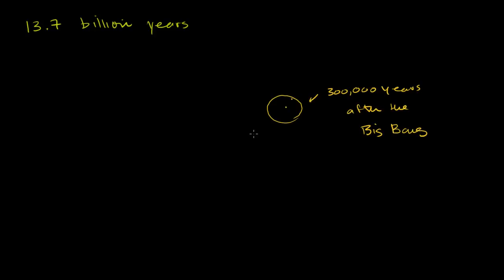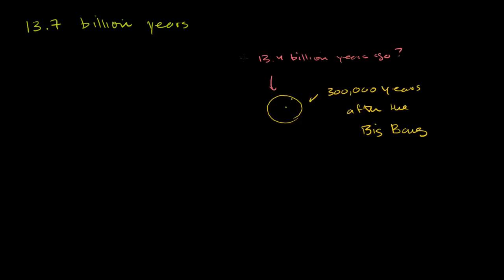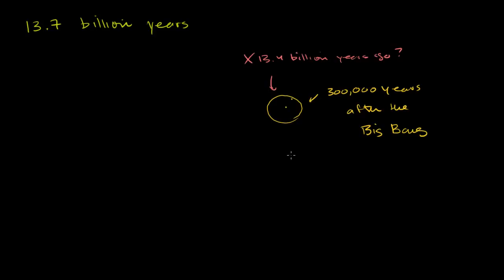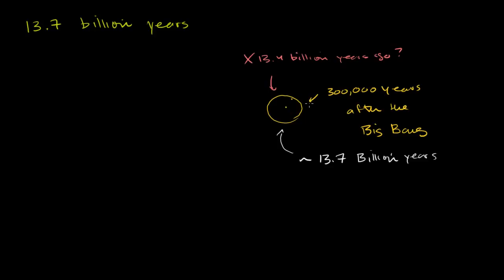רדיוס היקום הנצפה (תיקון)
Radius of observable universe (correction) | Cosmology & Astronomy | Khan Academy Hebrew